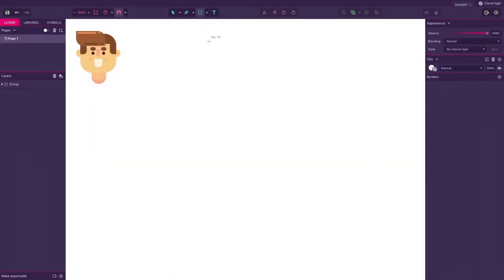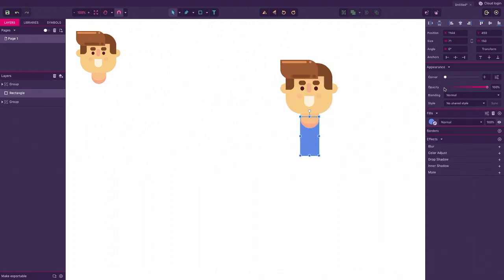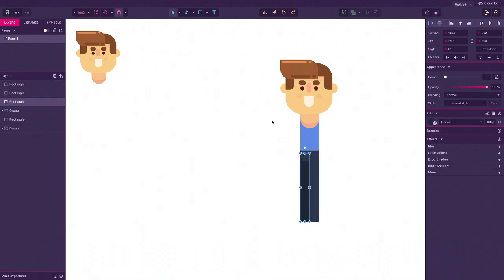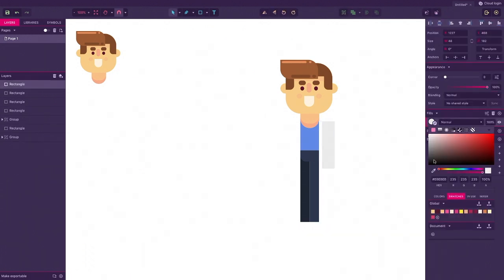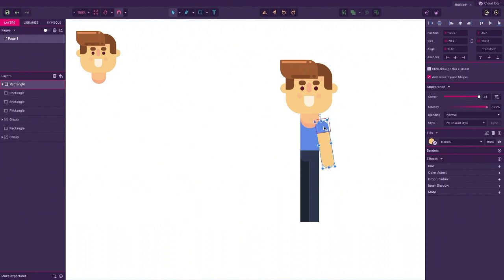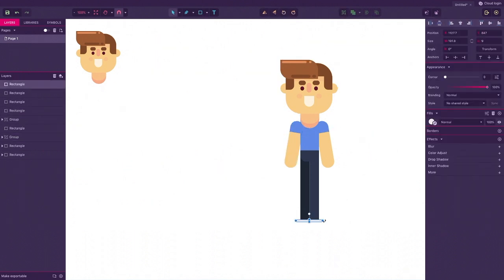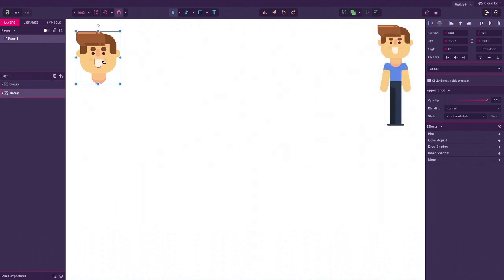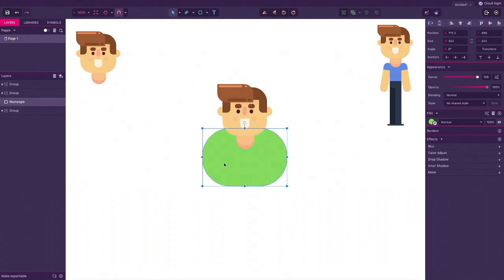How to Draw a Body, 10 simple designs using Gravit Designer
This is a step by step bodies tutorial for beginners.

Learn how to draw a simple body design in this design tutorial. I'll show you how to create a variety of body designs for flat characters using Gravit Designer.

Hope this video and my words of wisdom help inspire you to create your own fun designs and please don’t forget to leave a like, subscribe, and tell your thoughts about this video in the comment section.